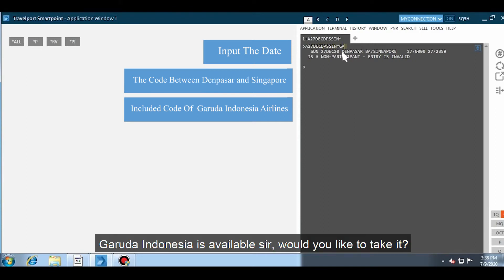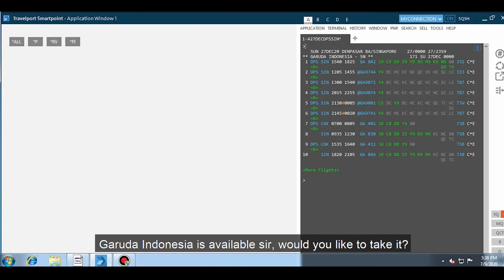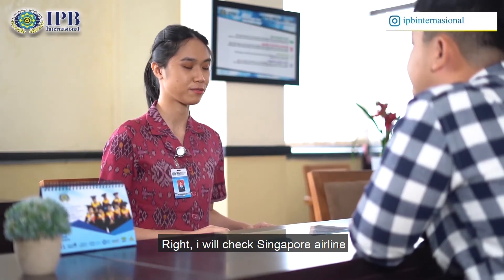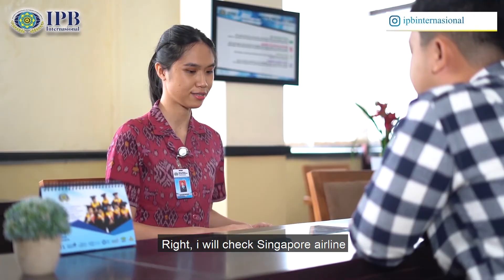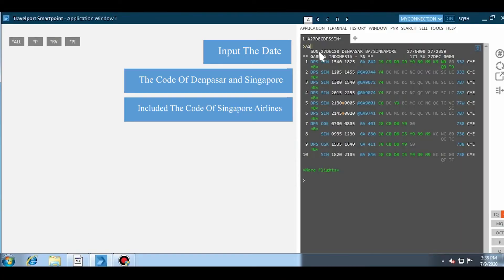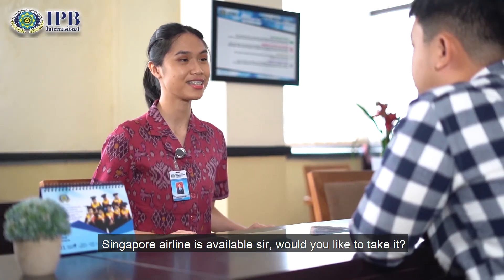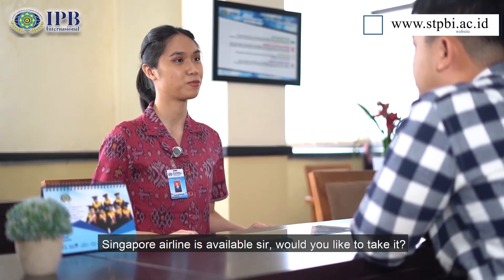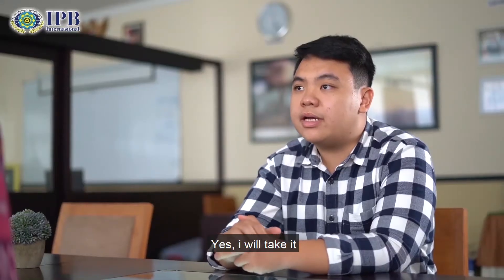Tourism Management - How To Make Flight Ticket Booking Using Galileo System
Welcome to IPB Internasional VECTOR (Virtual Educational Creative Tutorial Room).
In this video, we are going to learn how to make a flight ticket booking using Galileo System.
Happy watching!
Talent : Students & Lecturer of IPB Internasional Bali
Location : IPB Internasional Bali
Line@ : @ipbinternasional